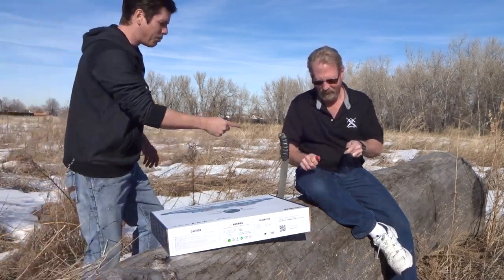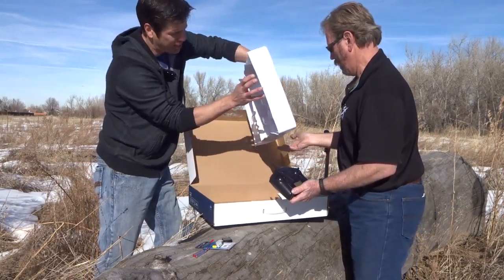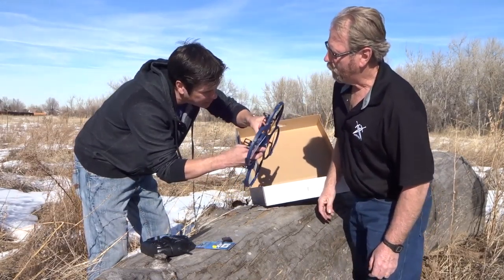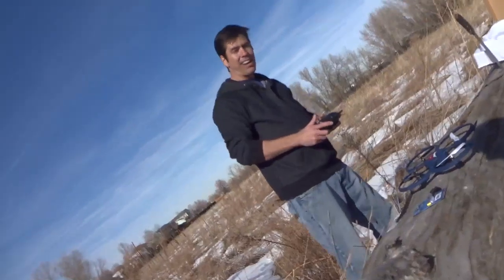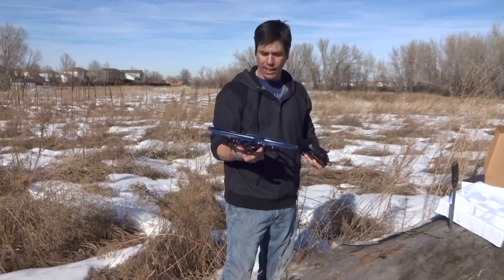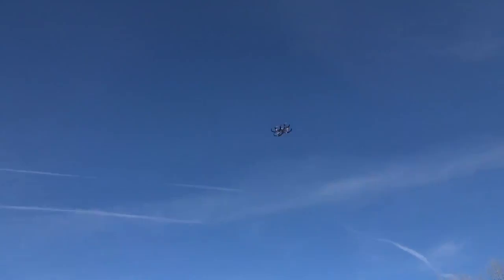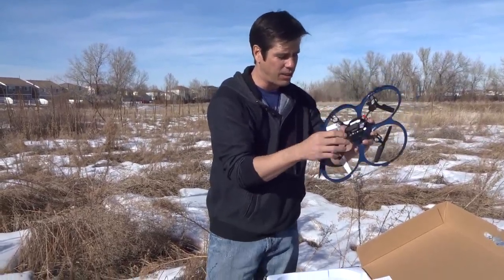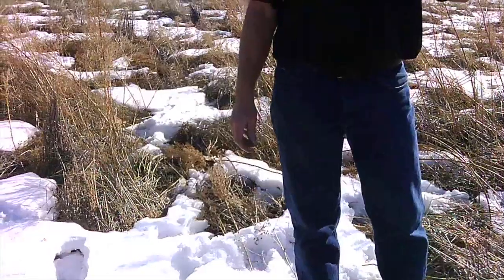UDI RC HD UPGRADE Video Test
Review of the UDI RC HD Upgrade Drone for under $100.